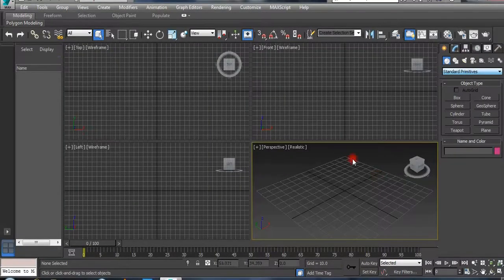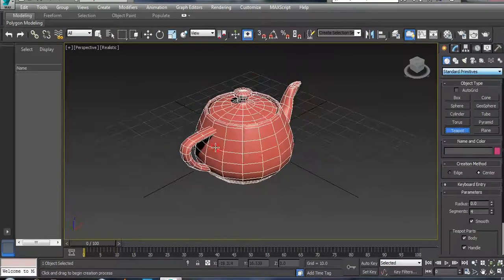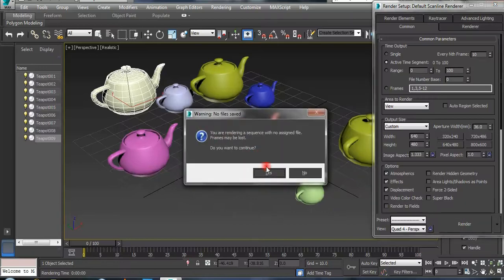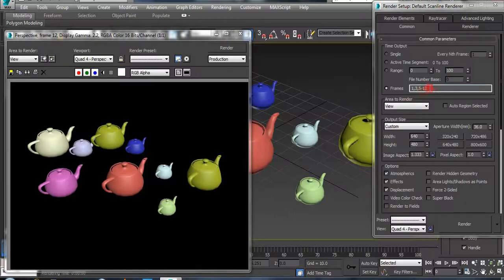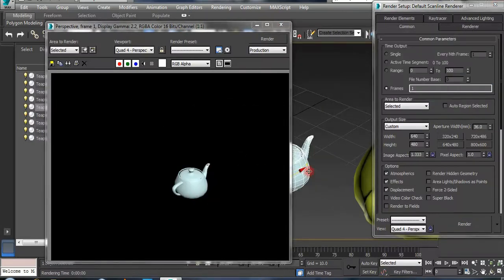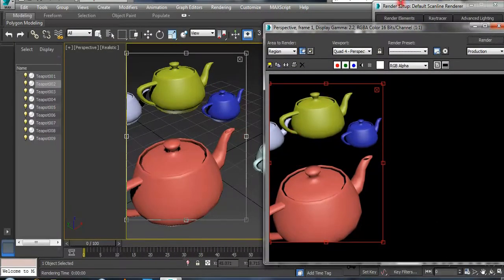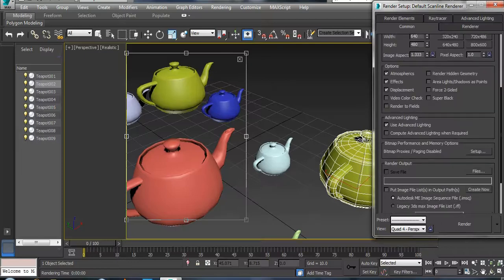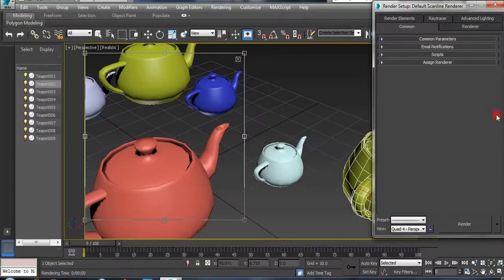3d max tutorial | rendering full options | tamil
this channel name is parathiyartech. this video explain 3dmaxrendering full option use .